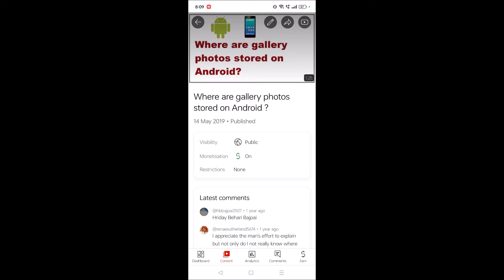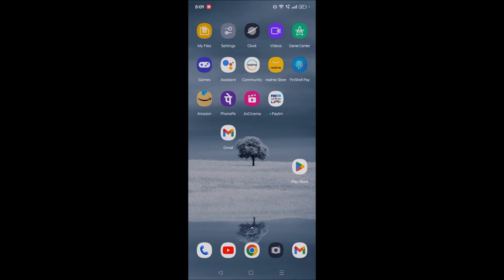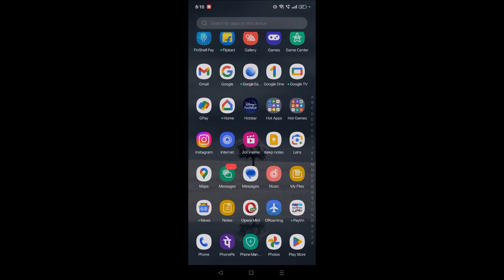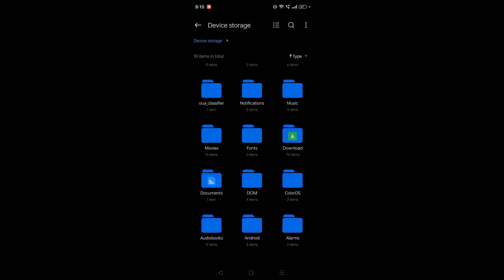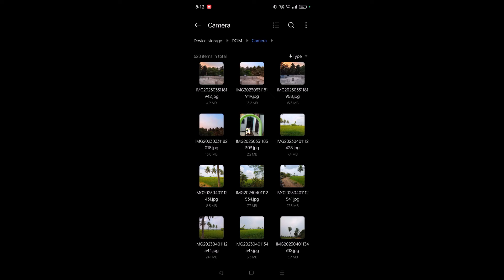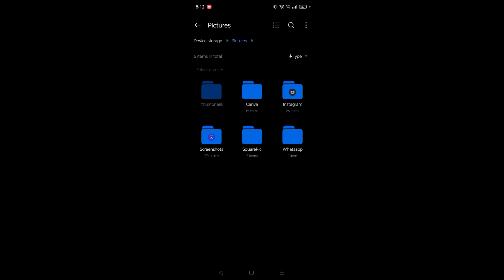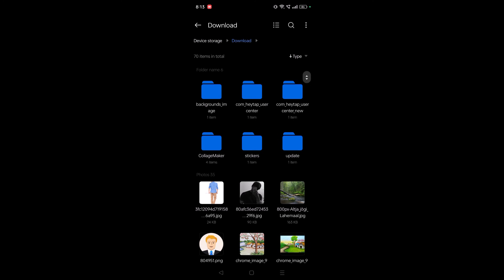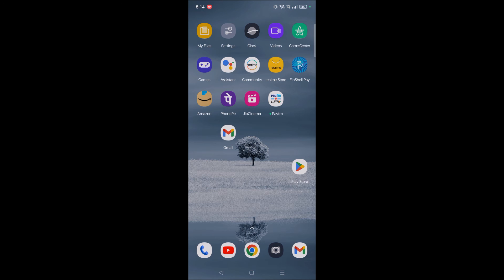where are gallery photos stored on android ? All photos updated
This is how we can check gallery photos location stored on Android mobiles. Not only gallery photos all photos storage location on Android. If you want to find all search all your gallery photos on Android this is the way you can check storage location of camera take in photos screenshots and other photos on Android.